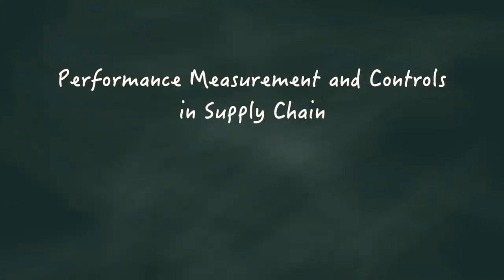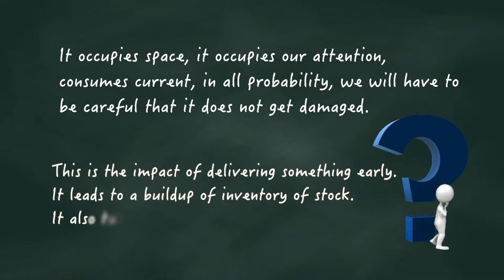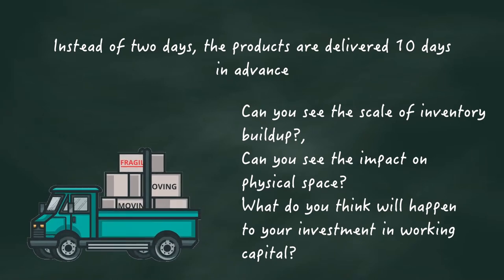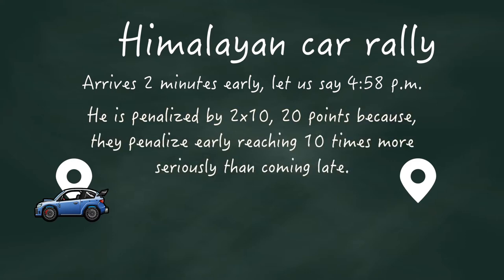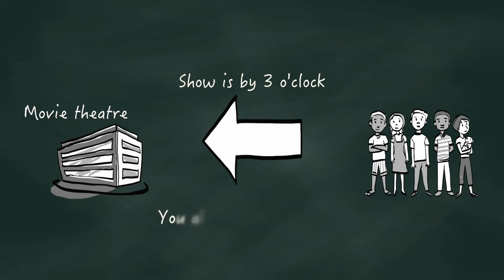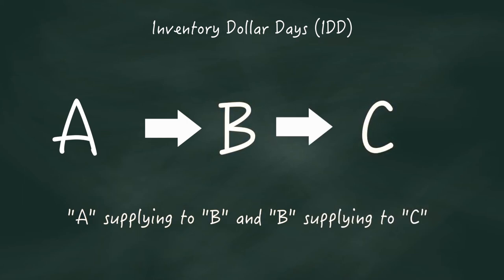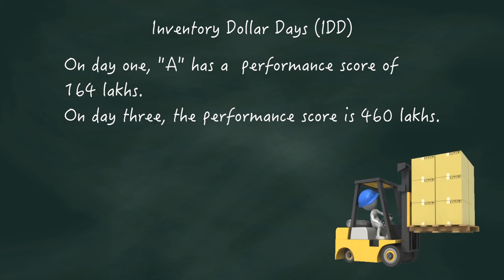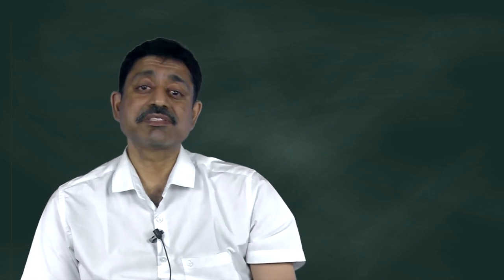W7 M17 C Supply Chain Performance and Control Inventory Dollar Days IDD